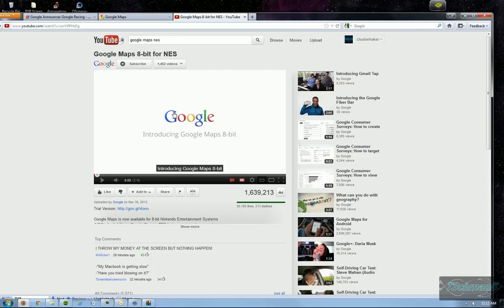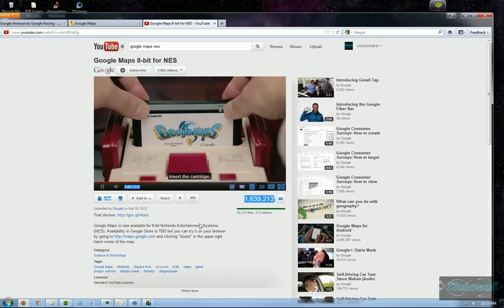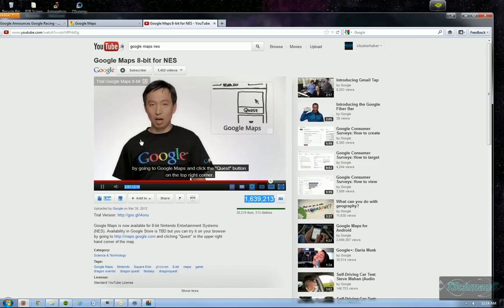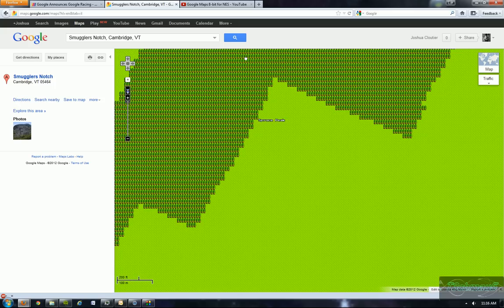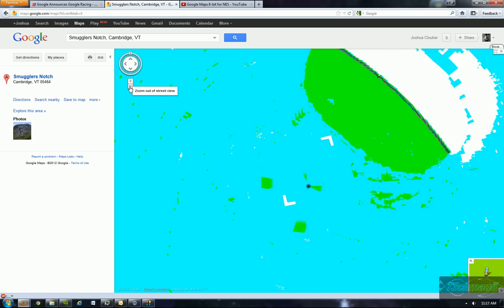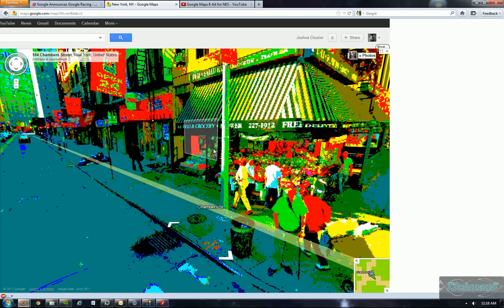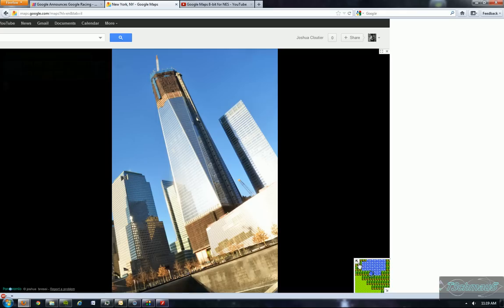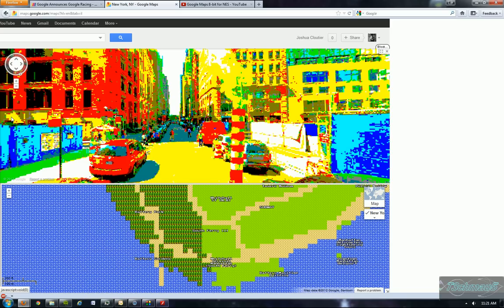Google Maps 8-bit for NES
Introducing a new program for the NES. Google Maps is now specifically created for the NES platform. Take a look...